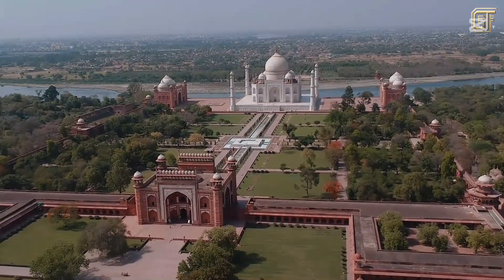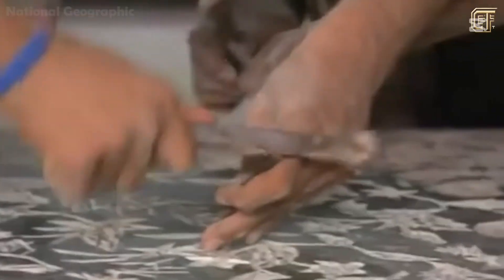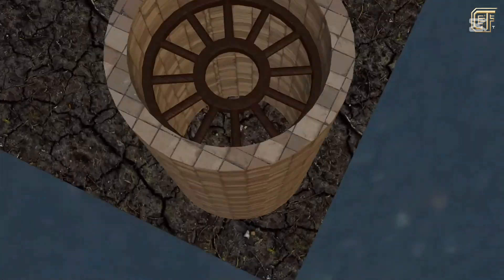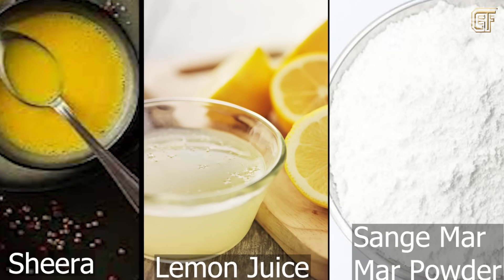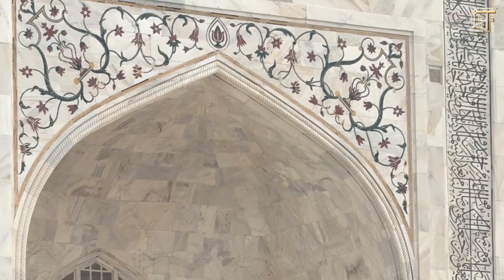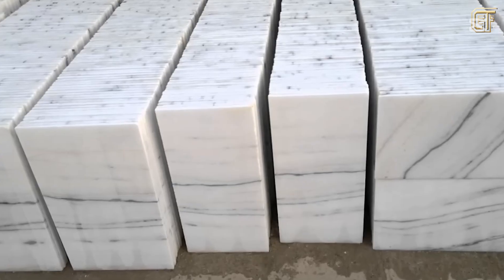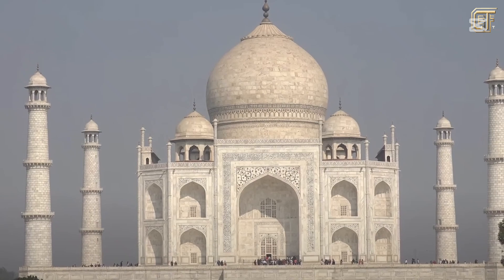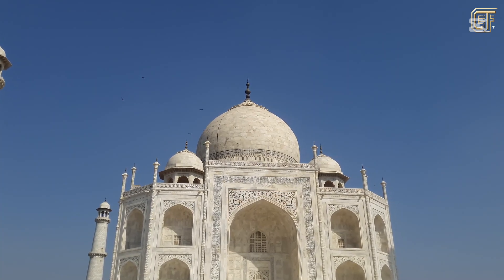What makes the Taj Mahal stand strong after centuries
The Taj Mahal, an iconic symbol of love, is renowned not only for its breathtaking beauty but also for its special construction techniques. This architectural masterpiece, built in the 17th century by Emperor Shah Jahan, utilizes innovative methods that still astound engineers and architects today. The white marble mausoleum, adorned with intricate carvings and precious gemstones, showcases the brilliance of Mughal craftsmanship and engineering.

The construction of the Taj Mahal was a monumental feat, employing advanced techniques like the use of a unique mixture of materials for the dome and the strategic placement of the building to ensure its stability against earthquakes. The marble was sourced from Rajasthan, transported using specialized techniques, and worked on by hundreds of artisans who followed secretive and meticulous methods passed down through generations
00:00 - Reason for the creation of the Taj Mahal
01:50 - Techniques used to create the foundation of the Taj Mahal
04:00 - The architectural cultural synthesis of the Taj Mahal
04:40 - Materials that contribute to the uniqueness of the Taj Mahal
05:50 - Techniques of inlaying precious stones
06:30 - The construction cost of the Taj Mahal